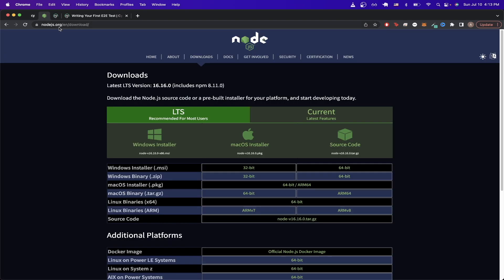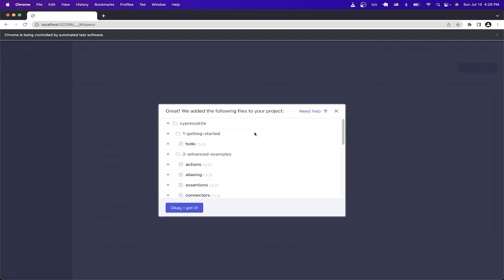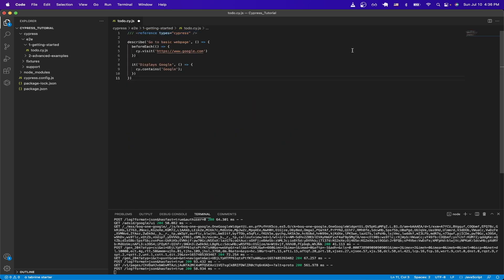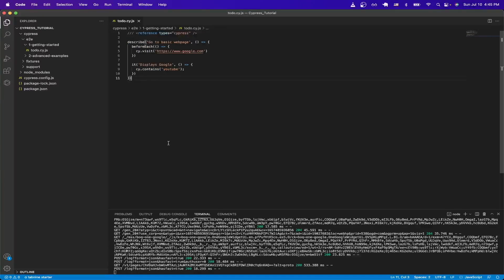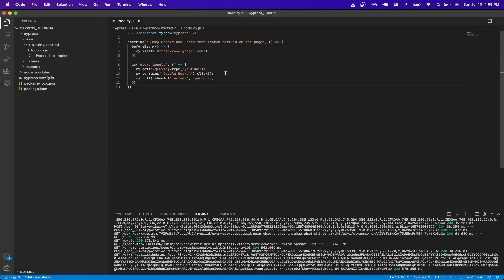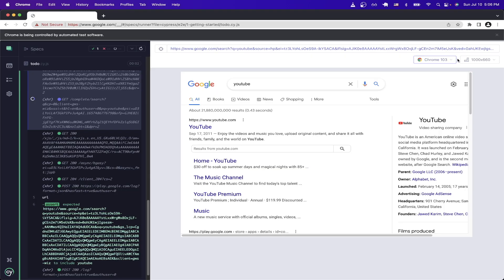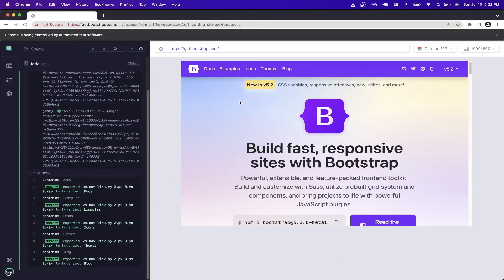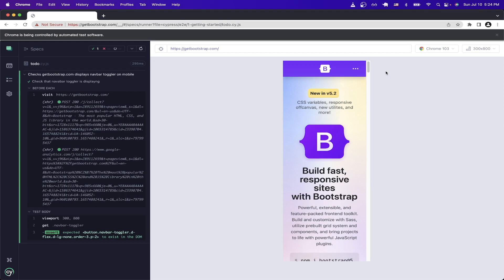Cypress Tutorial for Beginners | End to End Testing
In this cypress tutorial for beginners, I show how to create various end-to-end tests!

Chapter:
0:00 Intro
0:04 Install Node.js
0:10 Create Project Repository
0:23 Install Cypress Package
0:33 Setup Cypress
1:08 Run First Cypress Test
1:34 Basic Cypress Text
2:32 Check if Text Exists in URL
4:05 Check if Text Exists on Website
5:08 Check if Class Exists on Mobile Website
5:59 Outro

The microphone that I use